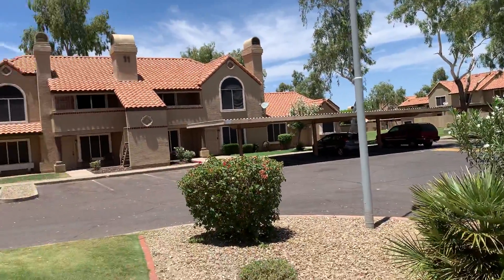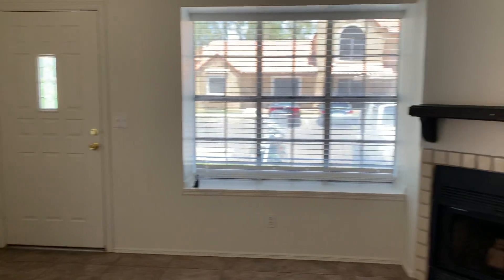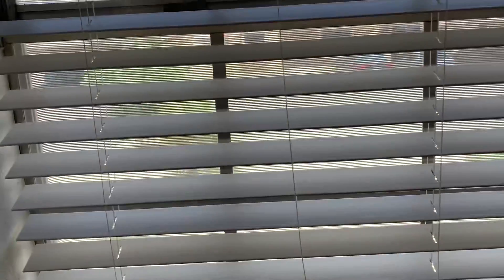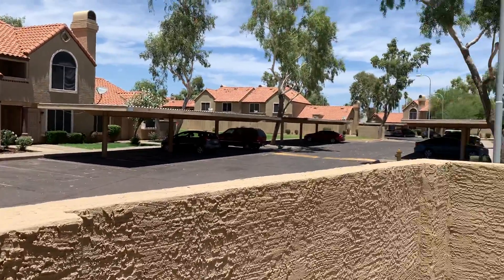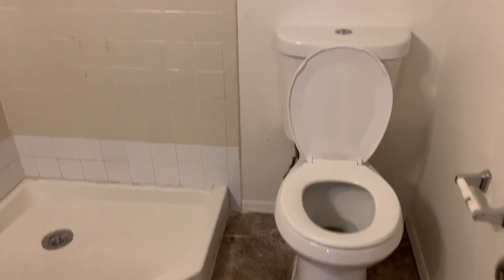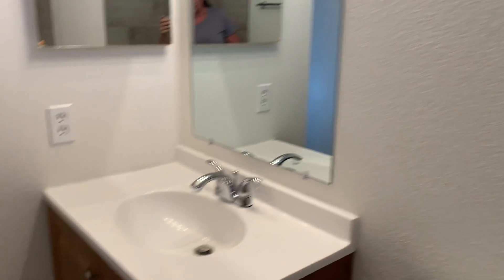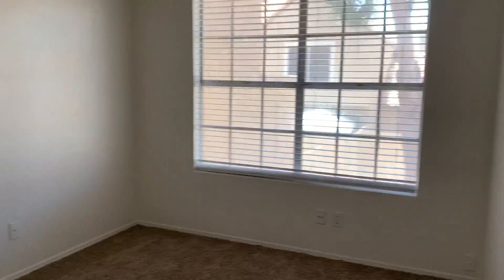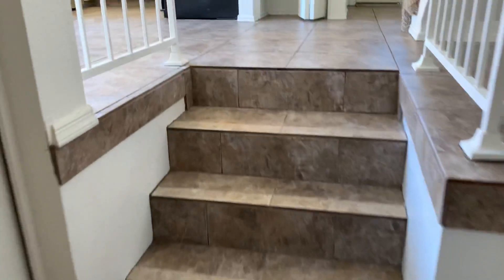4601?n 102nd Ave, 1075 Phoenix 85037